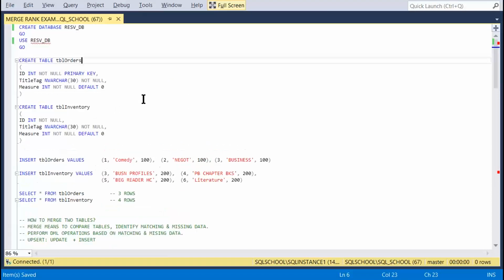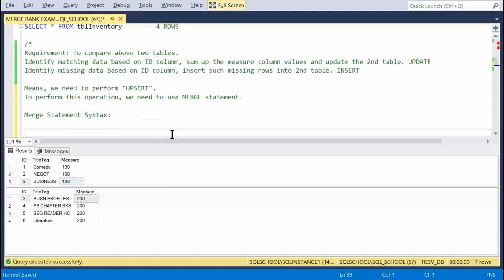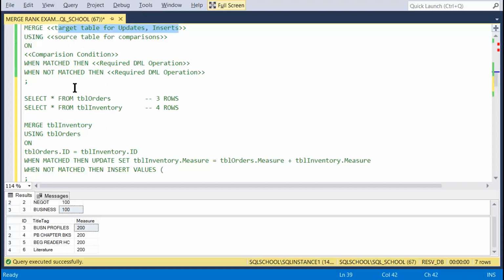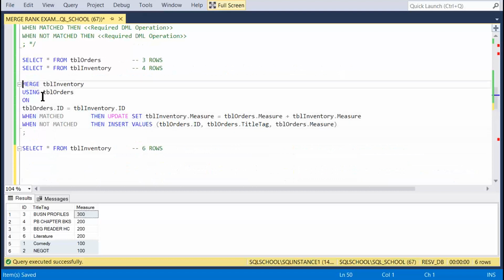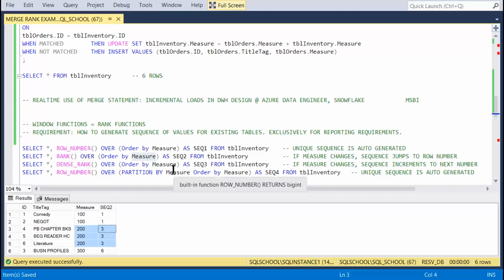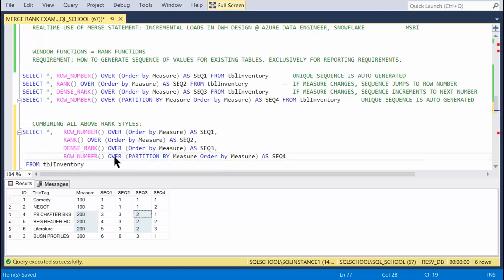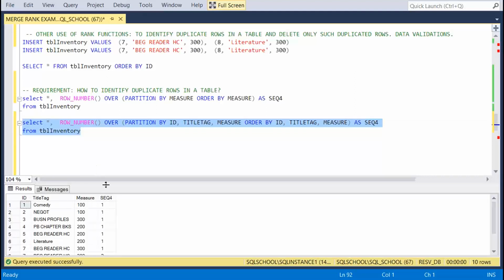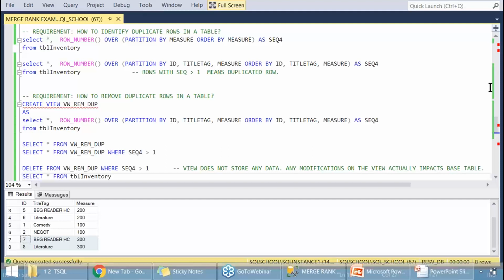MERGE and RANK TSQL Queries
This video explains about MERGE Statement and Rank, DenseRank & Row Number Functions in SQL Server T-SQL.

Requirement: To compare above two tables.
Identify matching data based on ID column, sum up the measure column values and update the 2nd table. UPDATE
Identify missing data based on ID column, insert such missing rows into 2nd table. INSERT

Means, we need to perform "UPSERT".
To perform this operation, we need to use MERGE statement.

-- WINDOW FUNCTIONS = RANK FUNCTIONS
-- REQUIREMENT: HOW TO GENERATE SEQUENCE OF VALUES FOR EXISTING TABLES. EXCLUSIVELY FOR REPORTING REQUIREMENTS.
 -- OTHER USE OF RANK FUNCTIONS: TO IDENTIFY DUPLICATE ROWS IN A TABLE AND REMOVE ONLY SUCH DUPLICATED ROWS. DATA VALIDATIONS.

SQL Server T-SQL Training
SQL DBA Training
MSBI Training
Power BI Trainig
Azure Data Engineer Training
Azure Data Factory Training
Azure Synapse Analytics Training
Azure BI Training
Snowflake Training
PostgresDBA Training

DP 203 Training
DA 100 Training